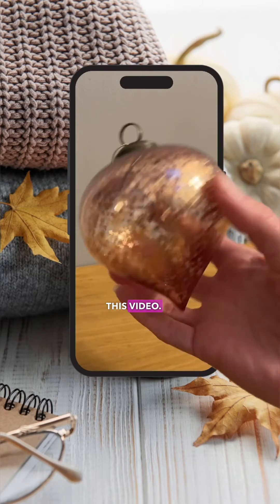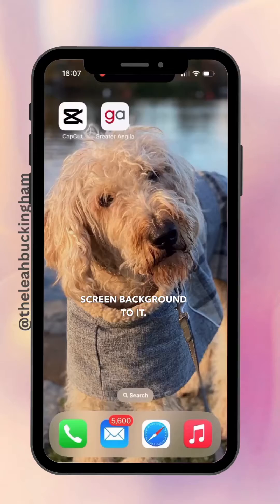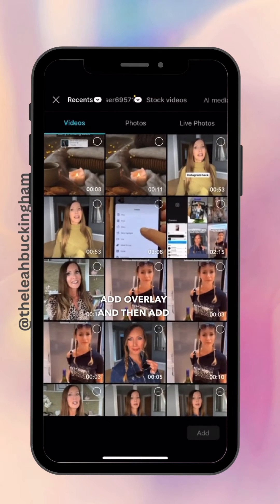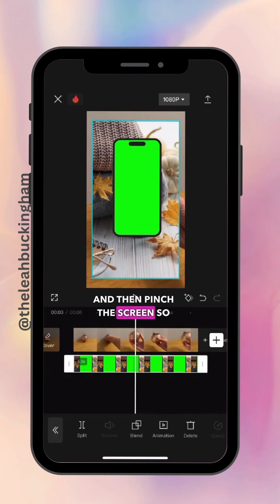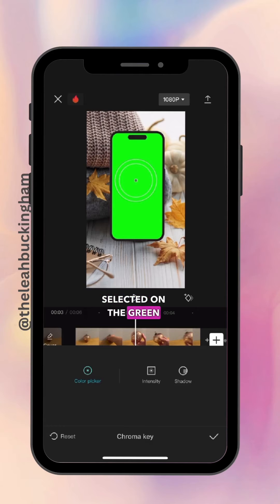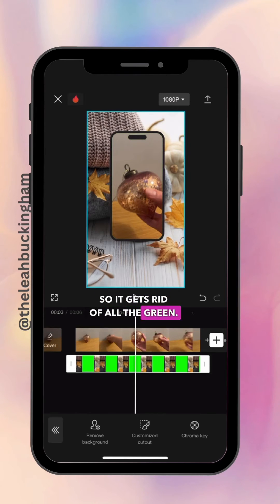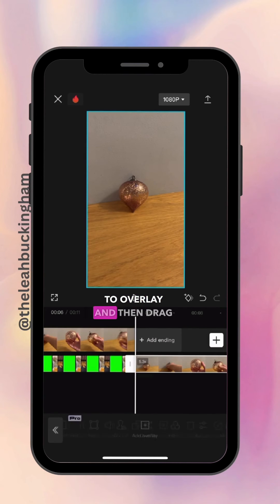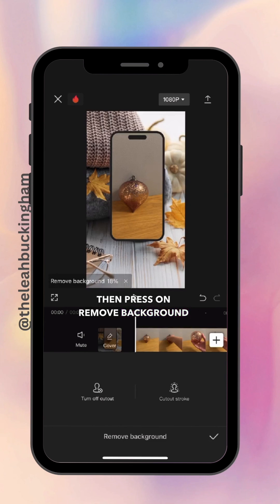CapCut tutorial - How to create this engaging video effect with a hand grabbing item out of phone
CapCut tutorial - How to create this creative green screen phone effect with a hand grabbing item out of phone